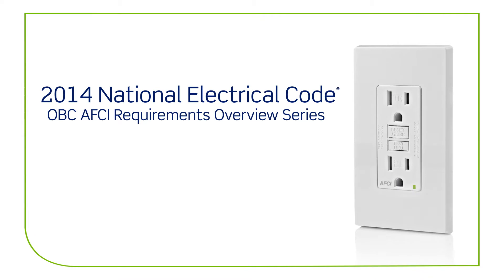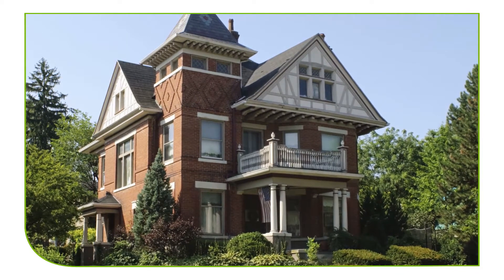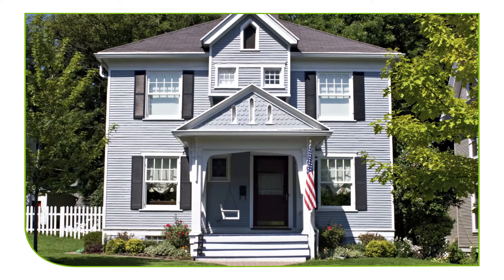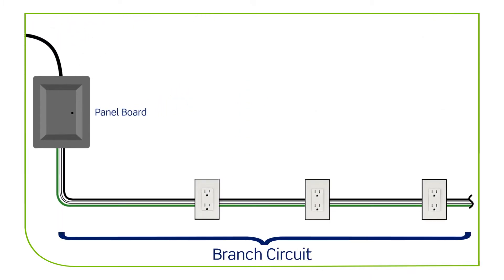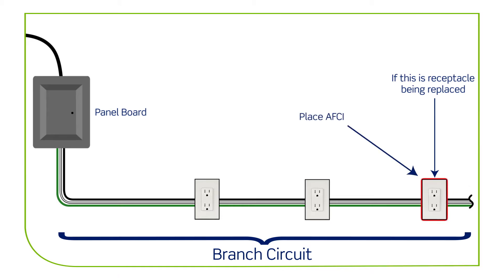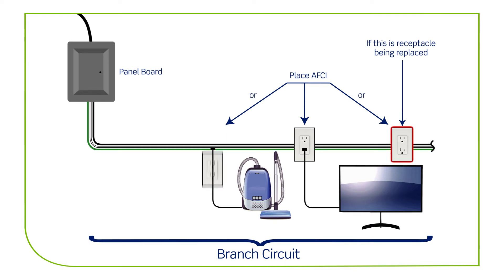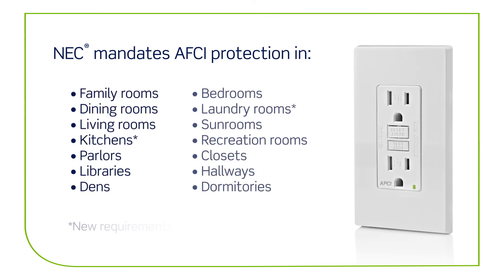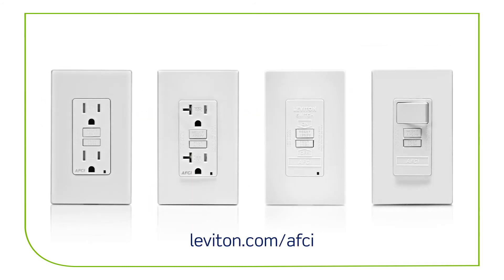Leviton Presents: Replacing a Receptacle on an Existing Branch Circuit for 2014 NEC 406.4 (D) Code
Adding AFCI protection when replacing receptacles in older homes is a great way of adding AFCI protection to those homes that have the highest incidents of electrical fires.

Watch this video to learn more about the 2014 NEC and replacing receptacles to meet this code.